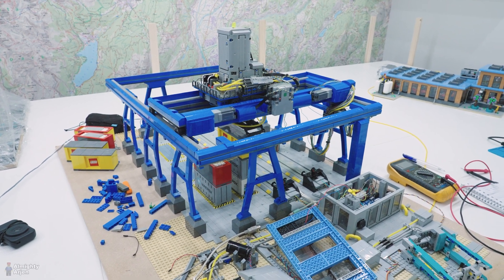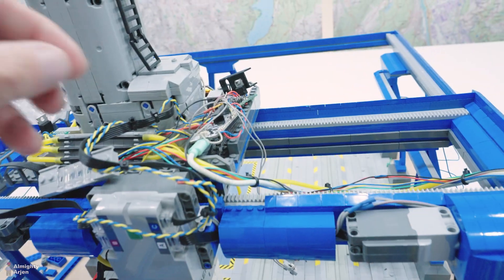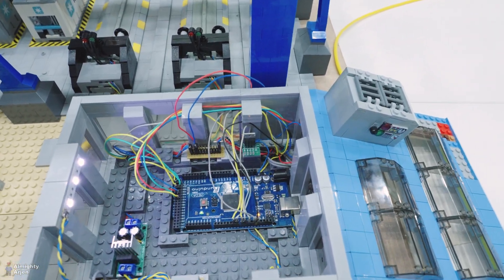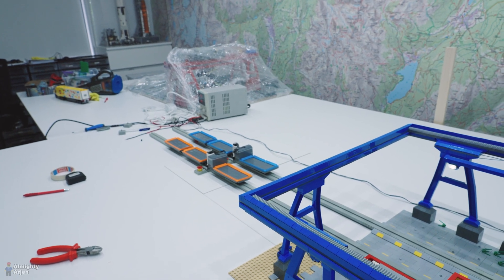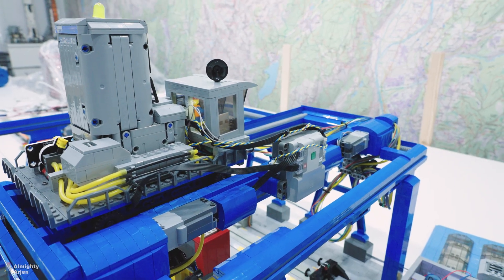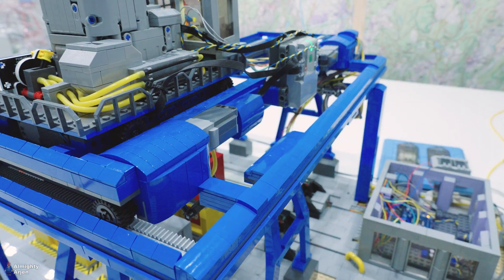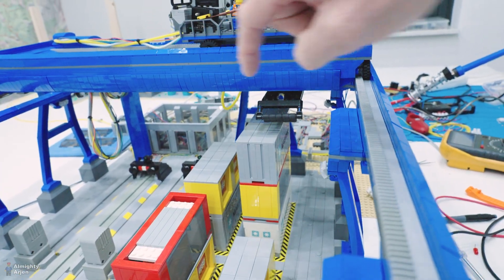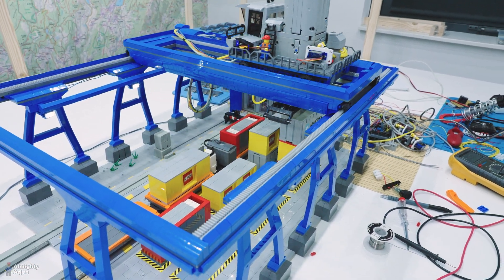Automated container terminal WIP E54: Moving monorails!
Lego train container terminal (fully automated by Arduino) Work In Progress series episode 54! In this episode we move the monorail once more!

00:00 Intro
00:30 First power up
01:20 Extension of overall control building
04:08 Explanation test procedure
05:58 First try (fail)
06:37 Second try (fail)
08:58 Third try (success)
11:15 Next episode